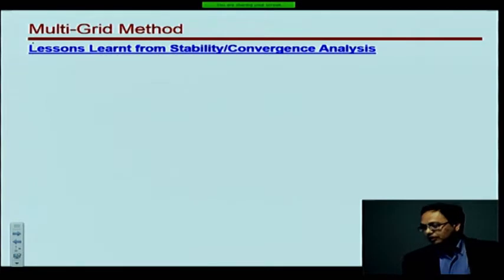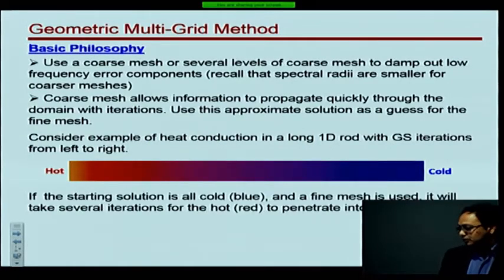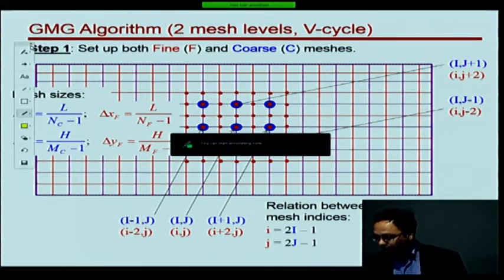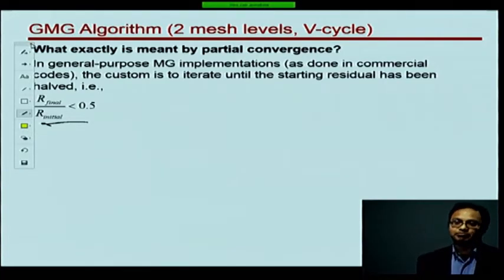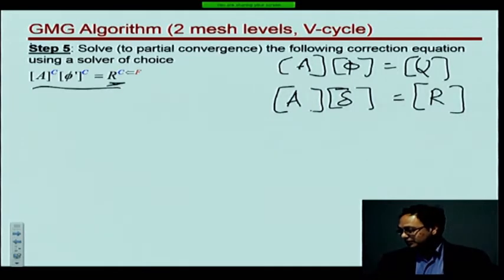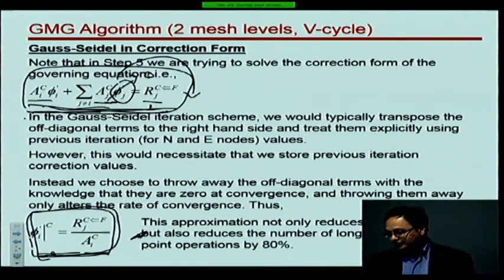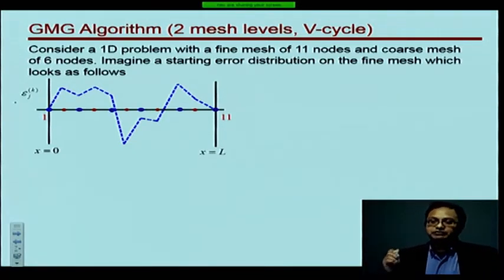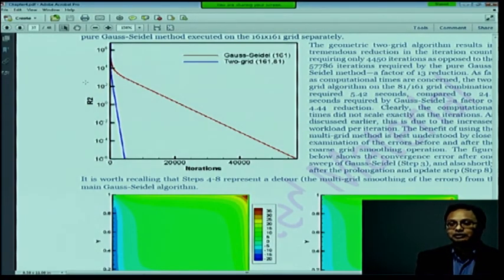Iterative Solvers: Multigrid Method (Part 1)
This lecture covers:
(1) Geometric Multigrid: Two-Grid Algorithm (Part 1)